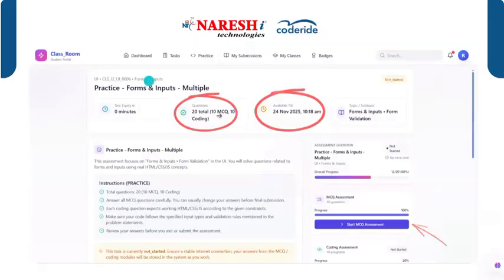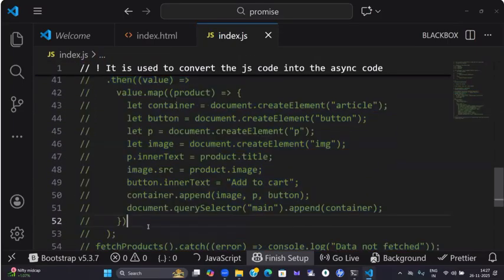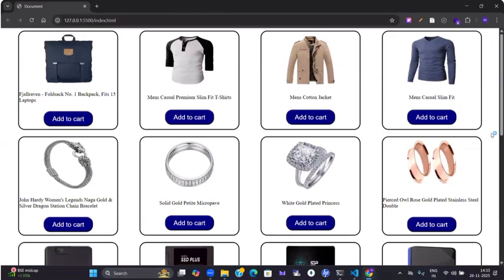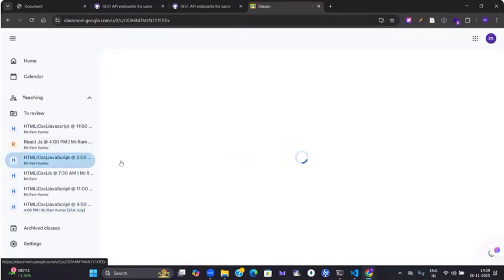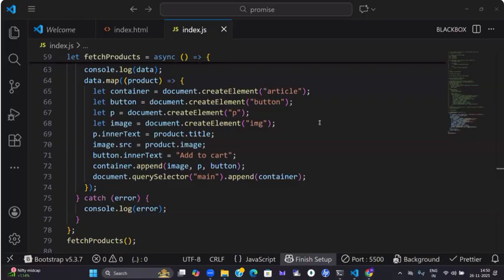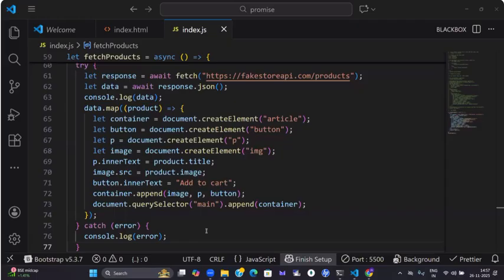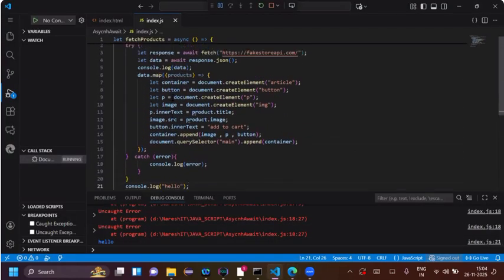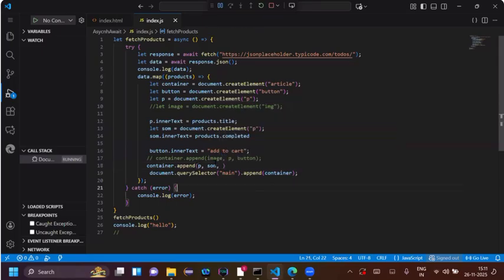API Links ULTIMATE Guide (2025): Fetch Data from the Web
Welcome to the essential guide on connecting JavaScript to APIs! 🌐 Every modern web application relies on fetching data from the web using API links (or endpoints). This video demystifies the process, taking you from basic data requests to handling complex asynchronous operations.

What You Will Master:

- Understanding API Links (Endpoints): What they are and how to interpret them.

- The Modern fetch() API: The current standard for making simple and complex network requests.
    1. Async/Await: Using modern JavaScript syntax to manage Promises and avoid callback hell.
    2. Handling the Response Object and converting it to JSON.

- Legacy Method: Brief overview of XMLHttpRequest (XHR).

- Third-Party Libraries: Introduction to making requests using Axios.

- Practical Examples: Learn to fetch and display data from a real, publicly available API (e.g., a weather API or a fake data API).

- Security & Troubleshooting: Dealing with common issues like CORS errors and managing sensitive information.

Mastering API communication is the single most important skill for a front-end developer!

JavaScript API links
JavaScript promises
JavaScript AJAX tutorial
JavaScript REST API
Axios tutorial JavaScript
JavaScript JSON data
Front-end web development
JavaScript HTTP requests